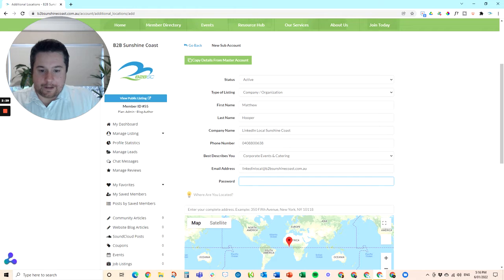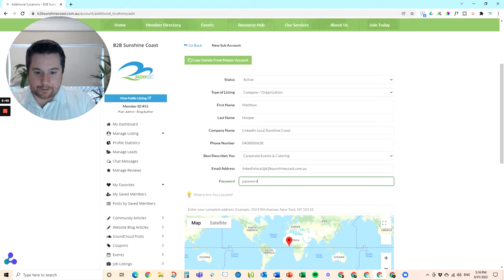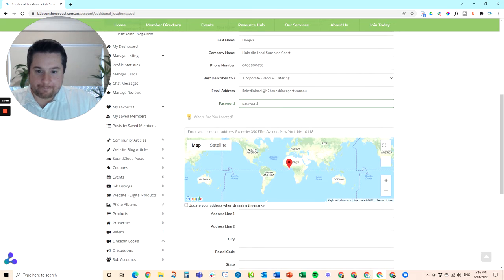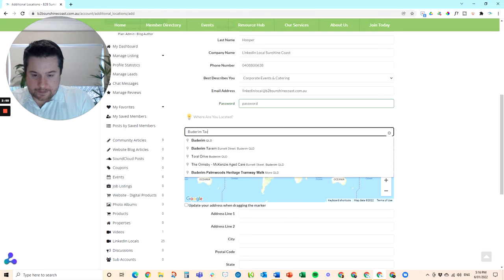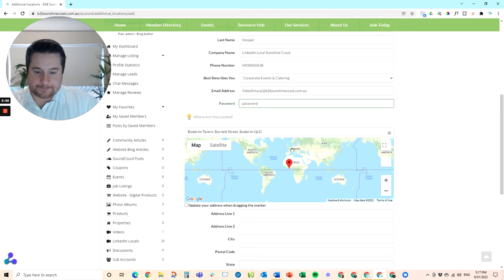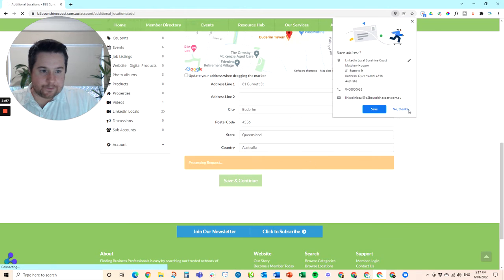How to create a sub-account on B2B Sunshine Coast website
In this video, Luke provides step by step instructions on how to create a sub-account on the B2B Sunshine Coast website. A sub-account can be used for another business, special project, collaboration or networking / professional group. Completely up to you. Sub-accounts are only available to our coaching and coaching+event partners.